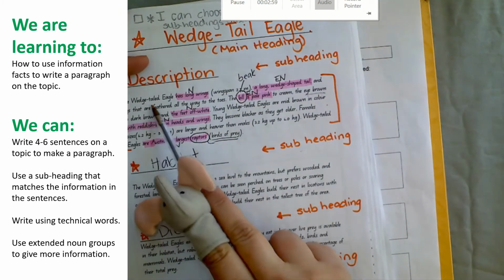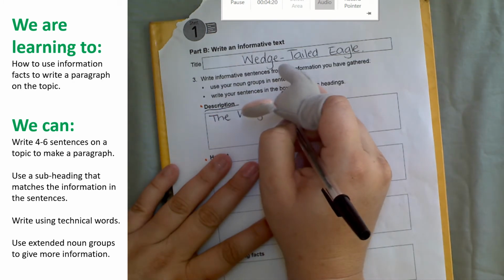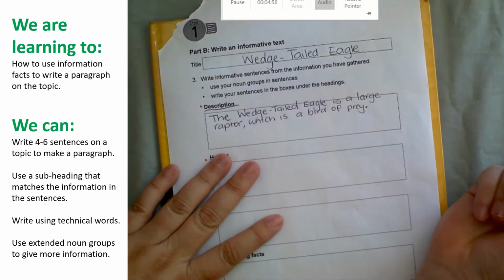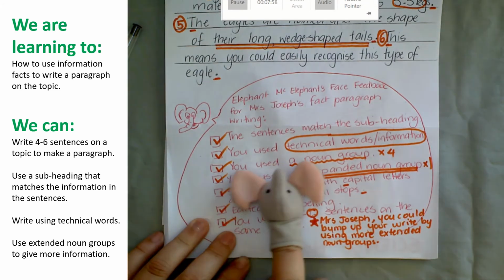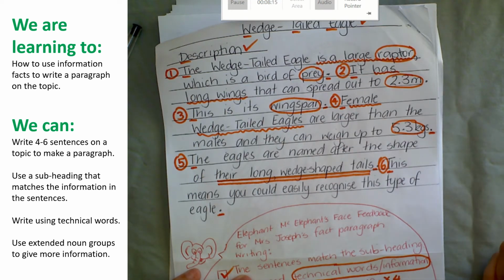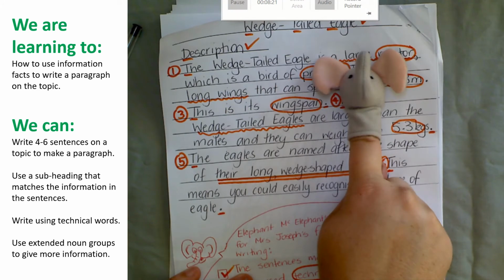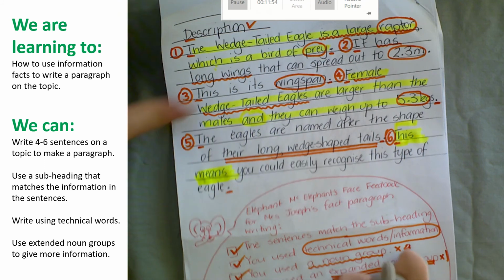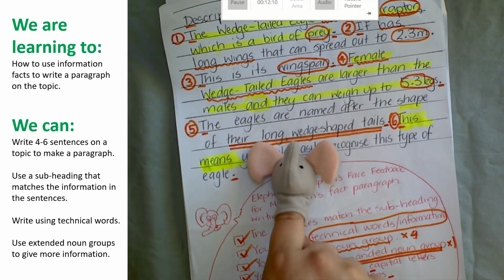Sheet E18 - Writing fact sentences to make a paragraph demonstration - Thursday 5th August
This is a demonstration of how to use sheet E18 as a reference to write some fact sentences under a subheading to make a paragraph on the topic.